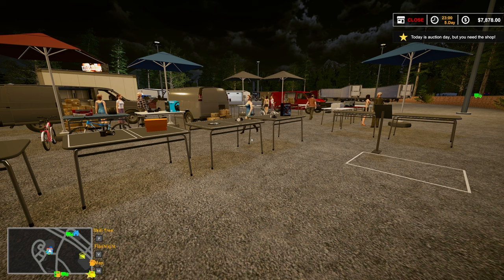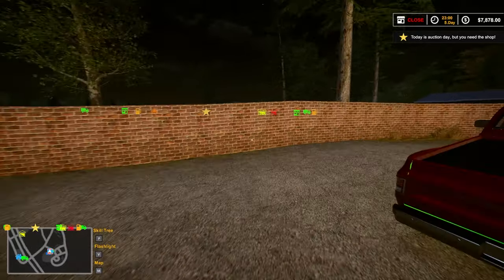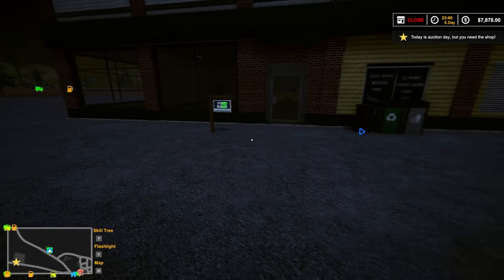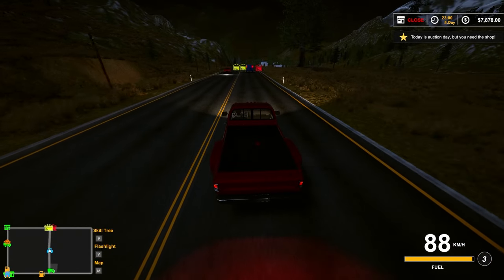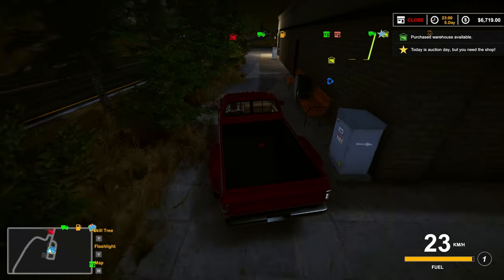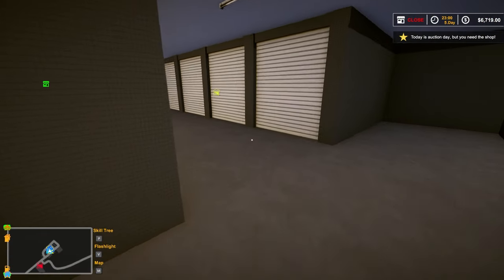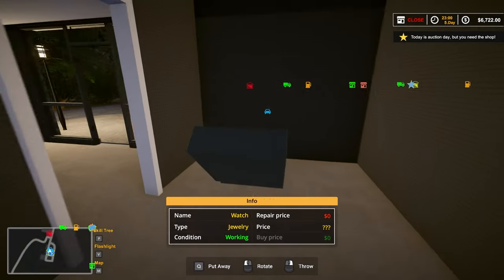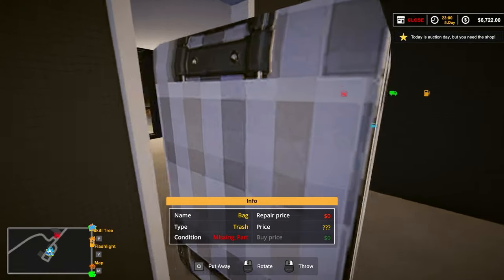Making Huge Profits in Dealer Simulator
Making huge profits in Dealer Simulator flipping storage lockers and hunting for treasure while sifting through the trash. Join me and hang out as I buy lockers hoping to find some rare items and turn them into huge profits in Dealer Simulator.
Dealer Simulator invites you to a world where your bargaining skills will be tested to the limits, and you'll never know what lies behind each door. Are you ready to become a top-tier trader? Join the warehouse adventure with Dealer Simulator!